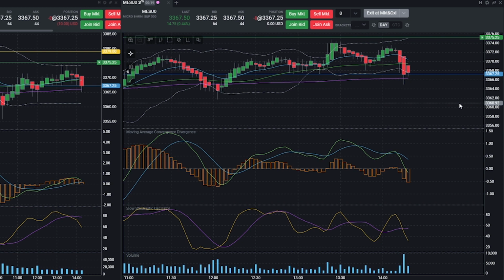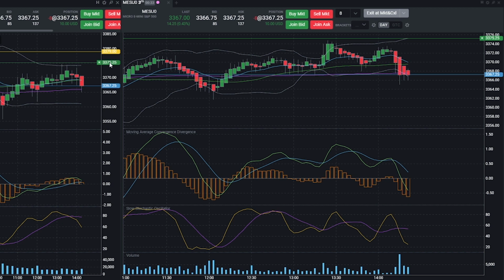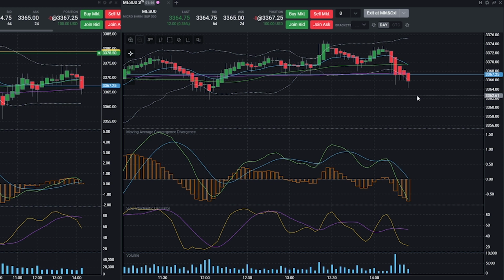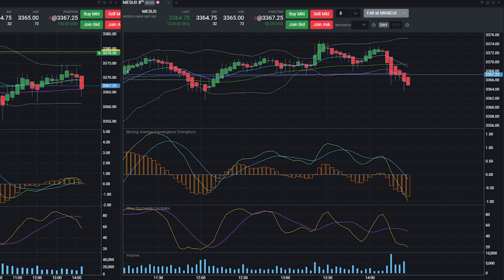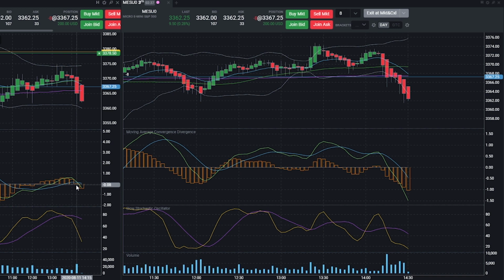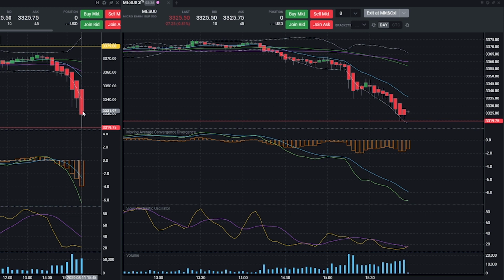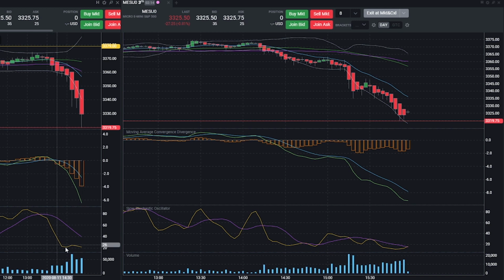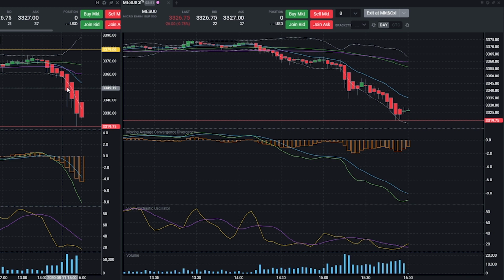$1,700 Day Trade in 100 Minutes